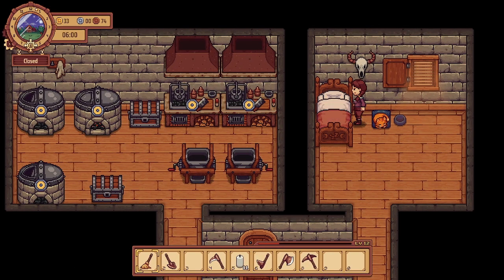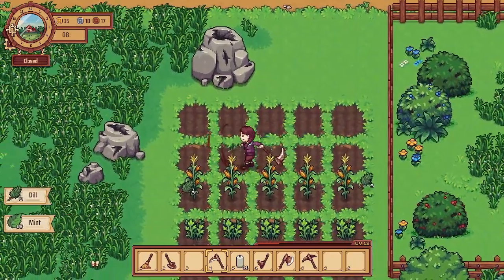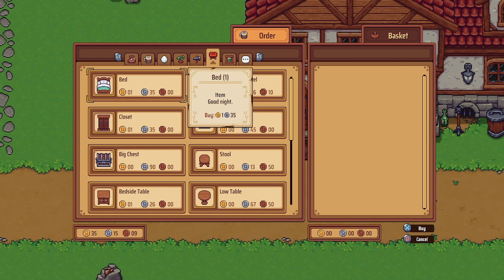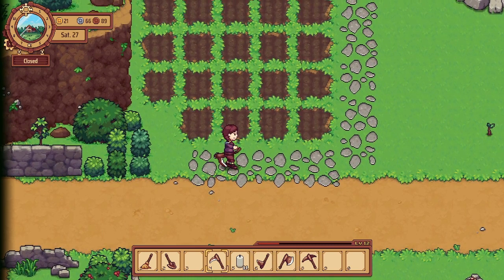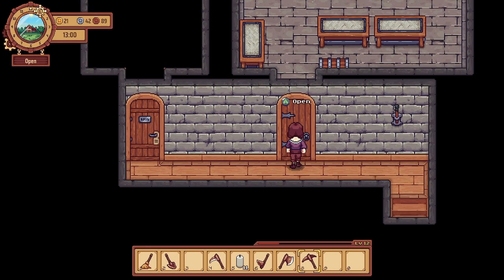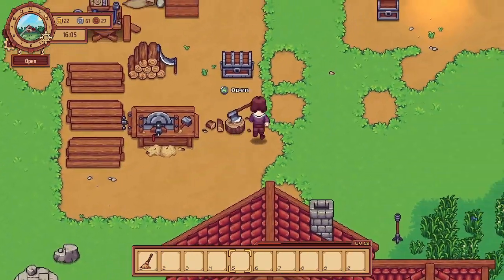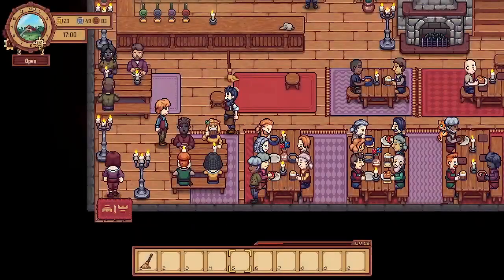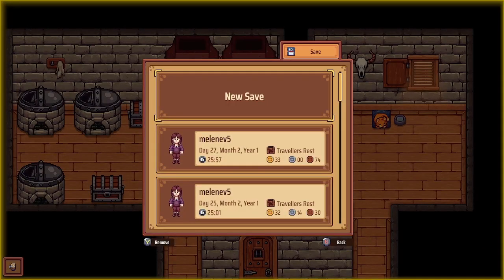Travellers Rest #26: Final Episode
Lets Play